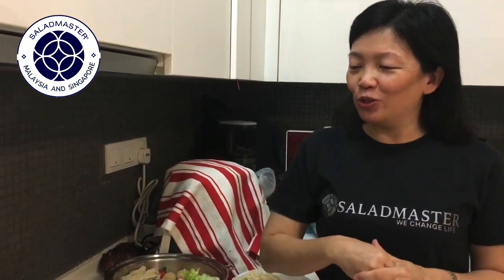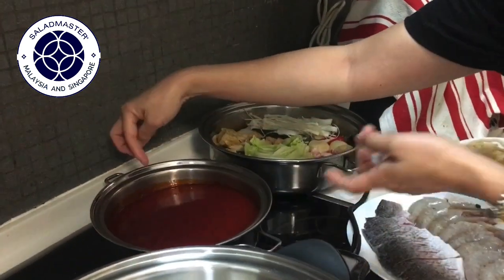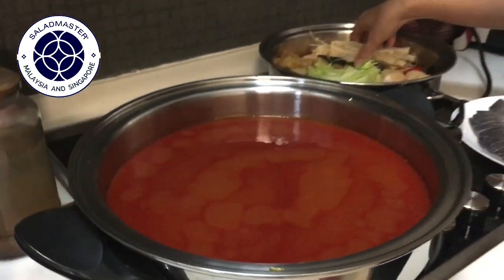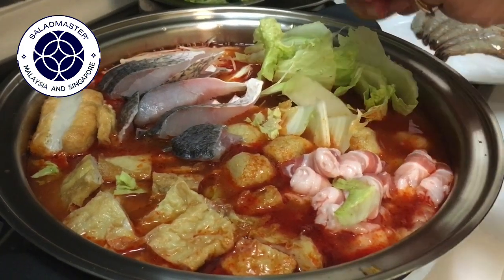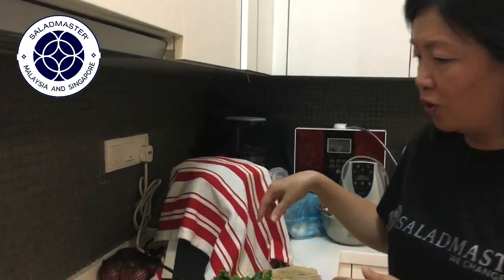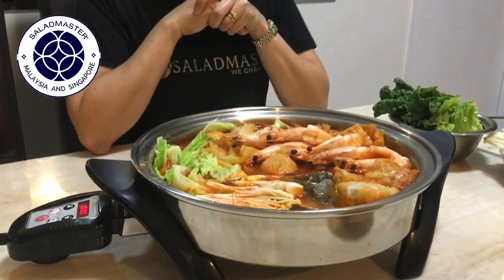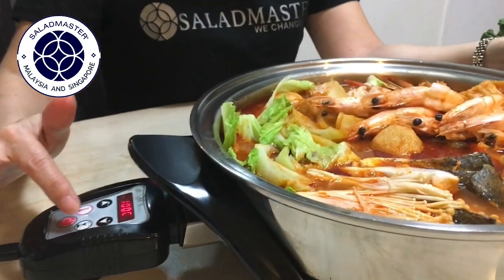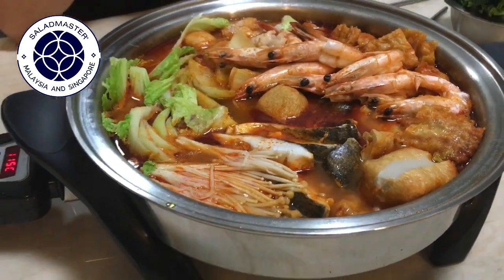Healthy hearty Steamboat in Saladmaster EOC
One pot steamboat in the EOC is super fast and easy. Dinner done in 15 minutes. Just choose the ingredients that you like and arrange them nicely in the EOC and let it does the cooking for you! 😄💪🏻
超级快速又简单的火锅。 晚餐在15分钟内完成。 只需选择您喜欢的食材，擺设美美的在EOC里，然后让它为您烹煮即可！ 😄💪🏻

Messenger PM us to find out more!